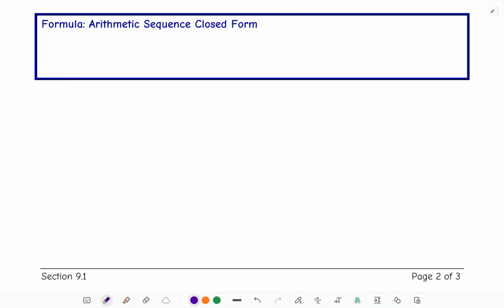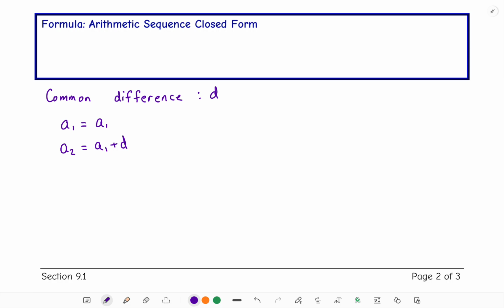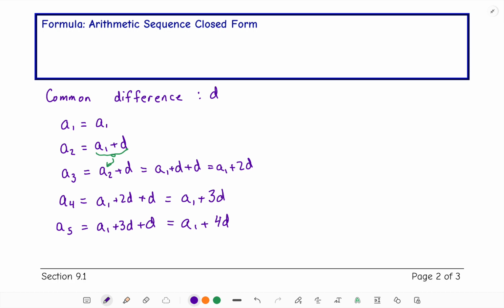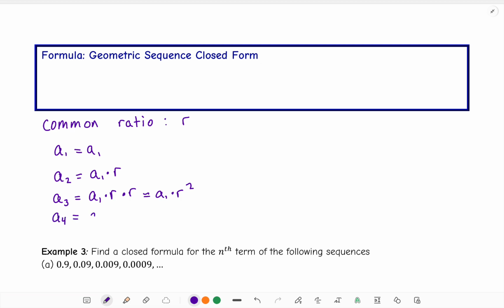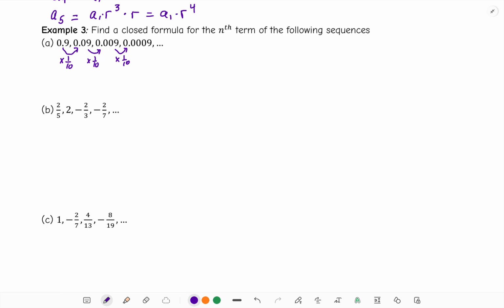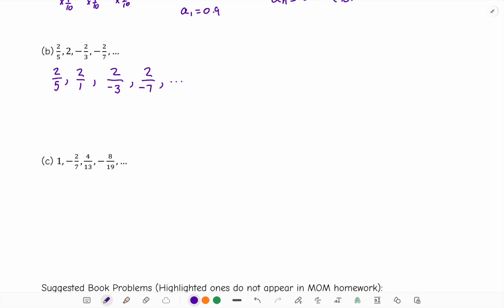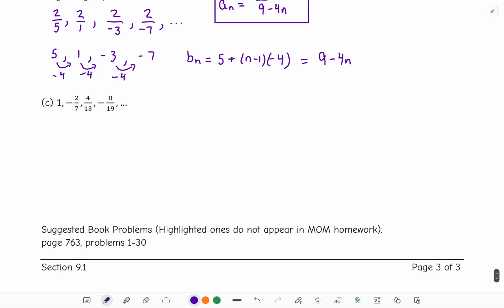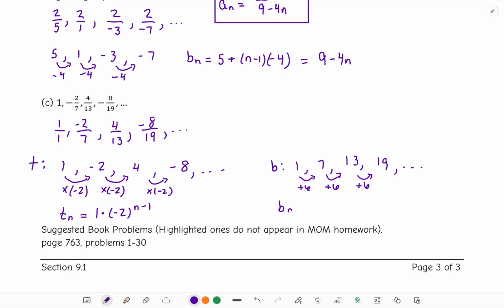MATH 140 03 Section 9.1 Part 2